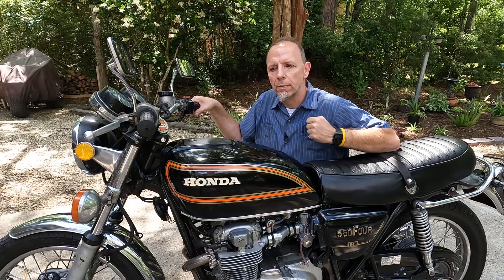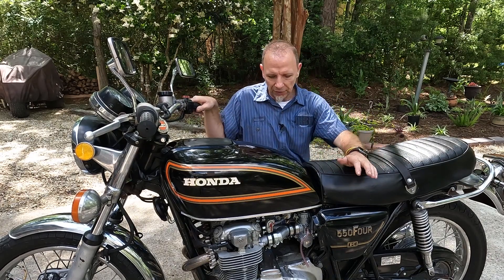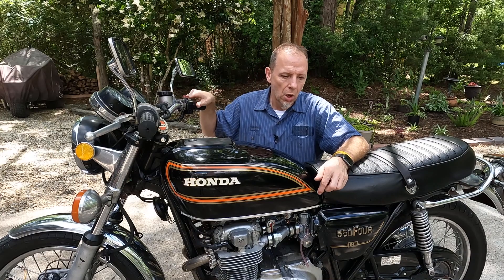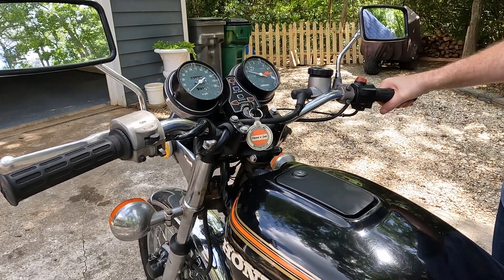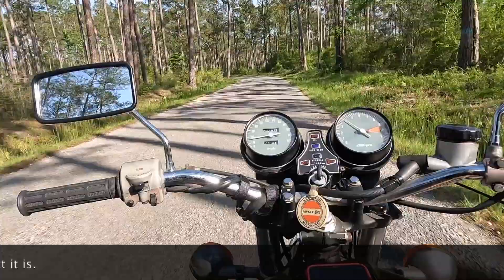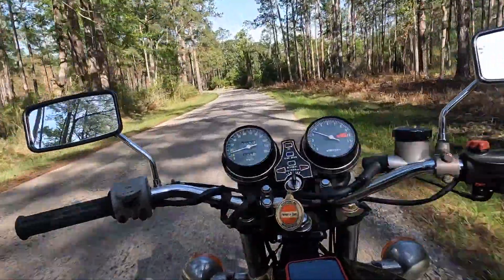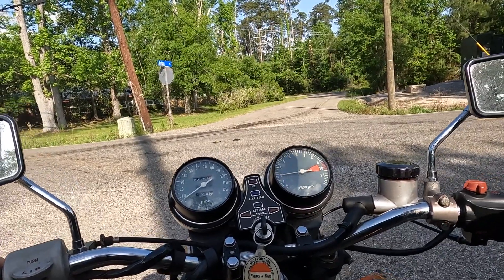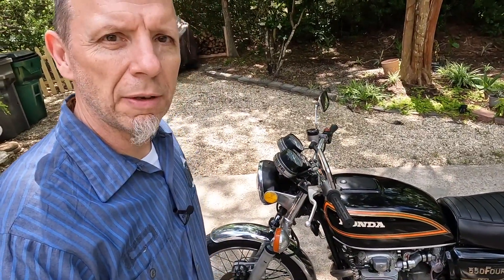"Revolutionary Mikuni Carb Kit Transforms Honda CB550!"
It's been a couple of weeks since we did the Mikuni Carb upgrade from Speedmoto. This CB550 is a kick in the pants to ride, This carb upgrade has made the difference.
The jetting on the 550 is Pilot #25, Main #160